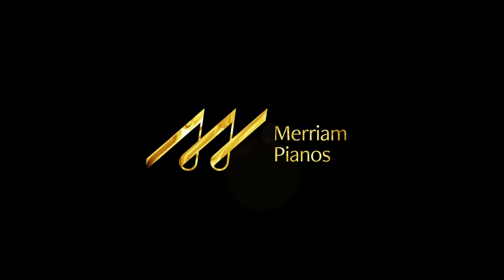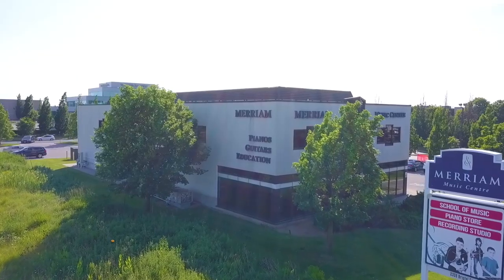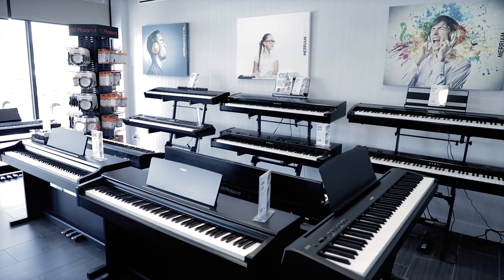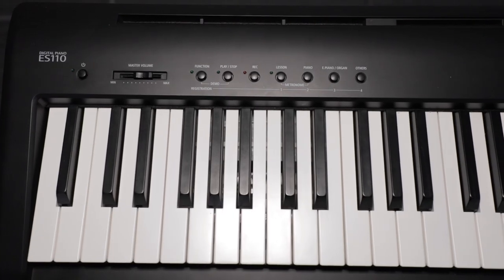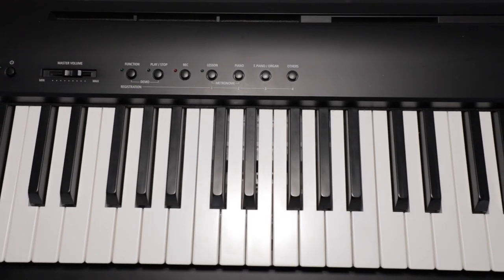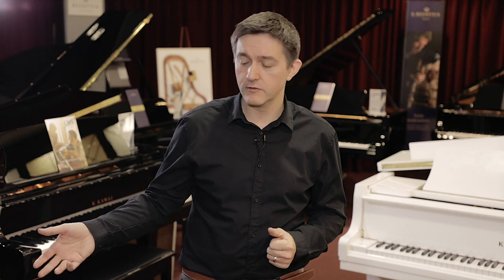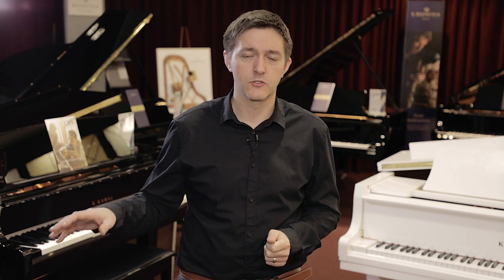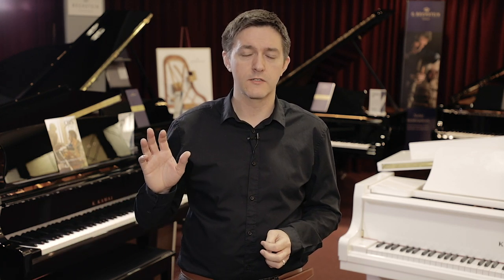🎹Why You Need a Dust Cover on Your Piano🎹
🛒 Digital Piano Keyboard Cover for 61/88 Key, Stretchable▸
🛒 QMG Stretchable Keyboard Dust Cover for 61 & 76 Key-keyboard▸
🛒 Piano Keyboard Dust Cover for 88 Keys▸

Hello, and welcome to another video from Merriam Pianos. In this video we’re we’re going to take a quick look at an accessory not everyone thinks about when it comes to pianos -  dust covers.

Piano Dust Covers:

An often overlooked accessory, there’s good reason to purchase one of these if you have a digital piano considering the ill effects dust has on digital equipment of all types. Digital pianos, just like keyboards on a computer, are susceptible to dust for two reasons; first of all, the electronic components found inside a digital piano are prone to drying out, which over time can cause corrosion. Secondly, dust actually causes the mechanics in a key action to get clogged up and sluggish.

The more time dust has to build up inside the piano, the more potential for problems down the road. Acoustic pianos, while still prone to this, are less so since they don’t have any electronic components, and of course come standard with a lid for the keys that can be closed when the piano is not in use. Many home digital pianos also have a built in dust cover for this very purpose.

Dust covers come in a variety of shapes and sizes. Some are longer and drape down over the entire instrument, and others are smaller and just cover the keys. Some manufacturer’s of course also make specific dust covers for specific pianos. Any generic dust cover will also work as long as it’s large enough to cover the piano.

Conclusion:

If you already have a digital piano without a built in dust cover or you’re looking at purchasing one, we’d highly recommend investing in one of these overlooked accessories.